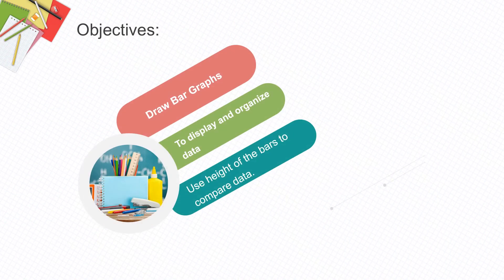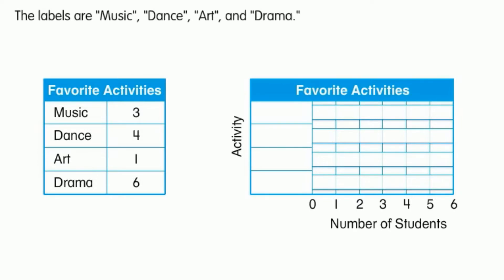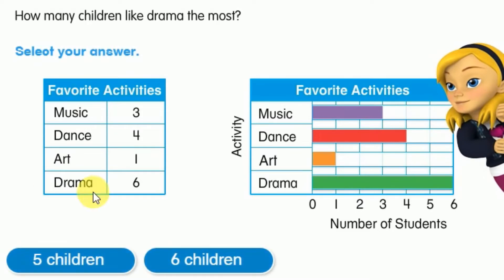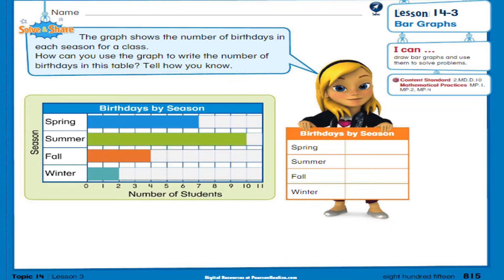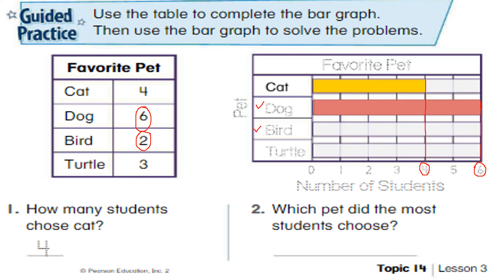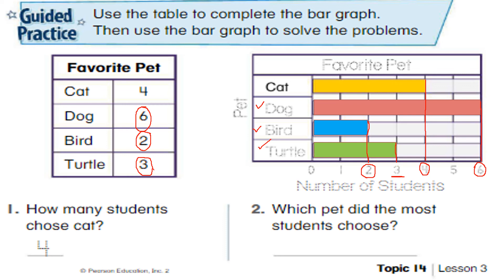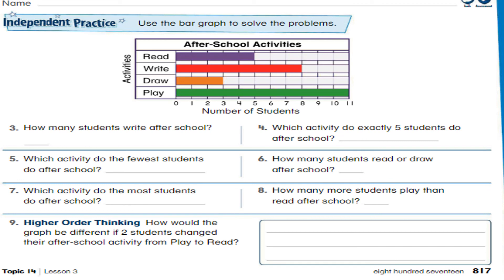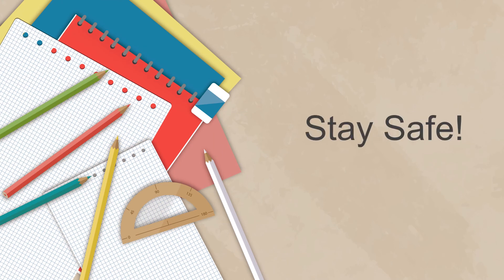EnVision Math Grade 2 Lesson 14 -3 | Bar Graphs